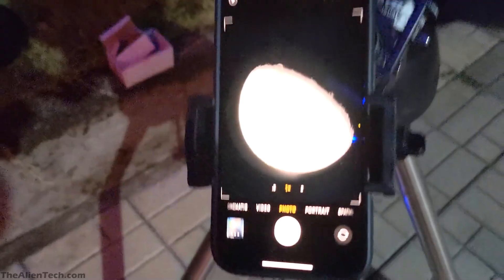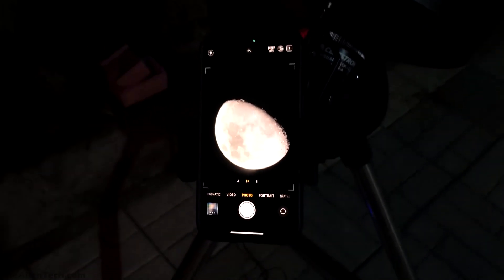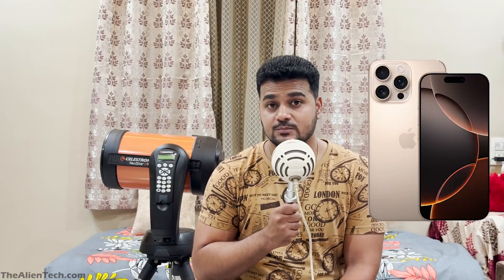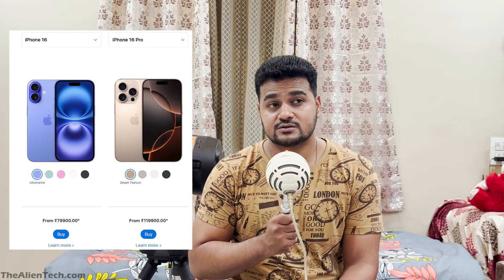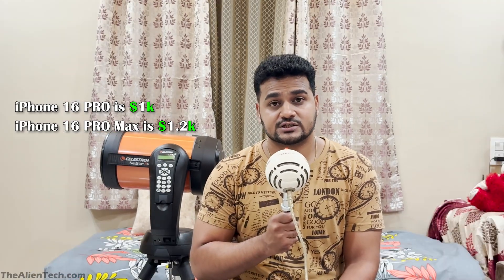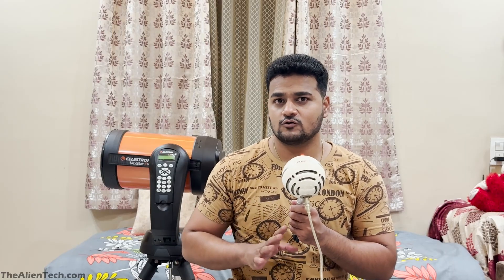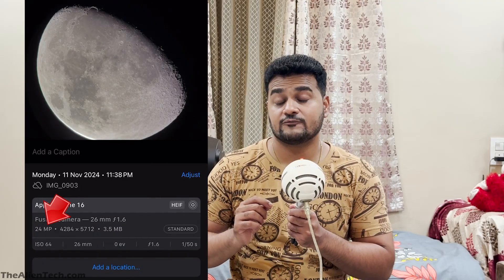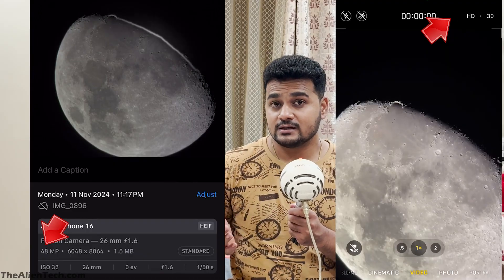Why the iPhone 16 Wins Over 16 Pro in Astrophotography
1. My Telephoto Lens, NexStar 8SE
2. Celestron NexStar 6SE
3. Celestron NexStar 8 EdgeHD
4. Celestron Battery Pack
5. EQ Wedge
6. Phone Adapter 1
7. Phone Adapter 2
8. Phone Adapter 3
7. Anti-Vibration pads
8. Celestron Tabletop Tripod
9. Equatorial Mount
10. iPhone 16
11. iPhone 16 Pro
12. iPhone 16 Plus
13. iPhone 16 Pro Max